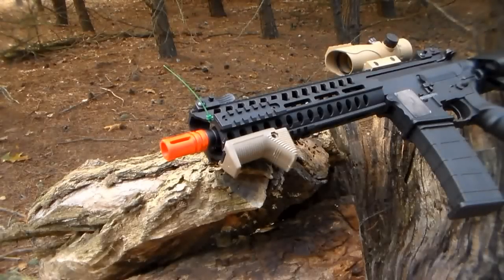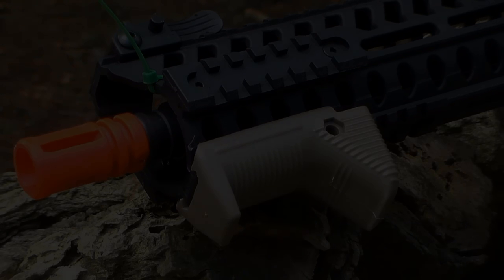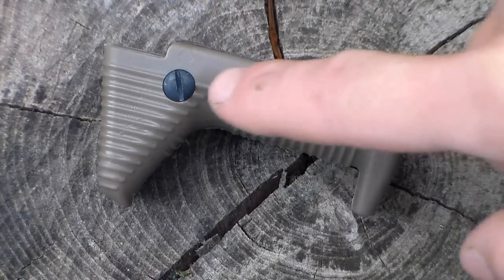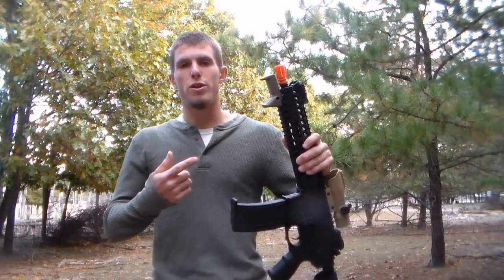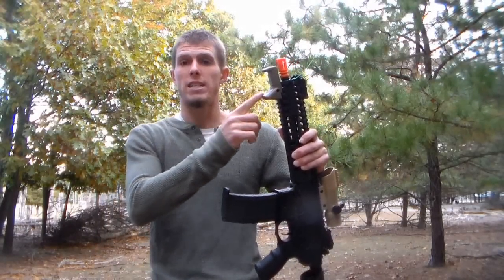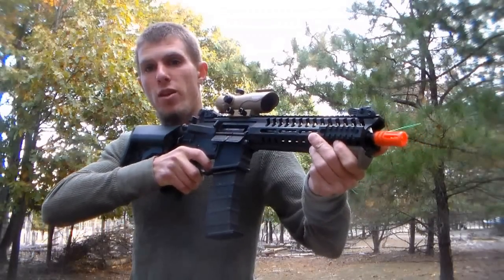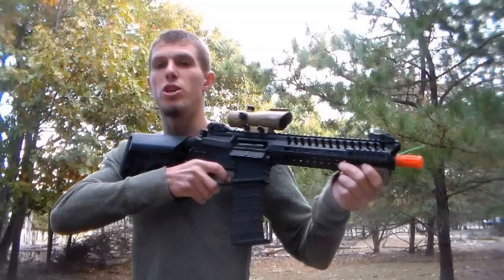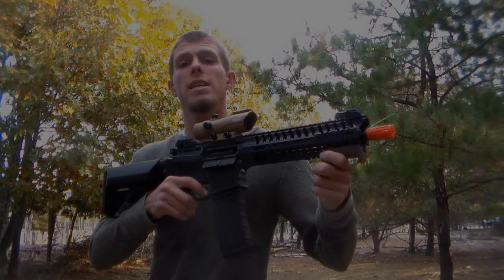Raptors Airsoft Angled ForeGrip Overview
A brief overview of the Raptors Airsoft Angled ForeGrip.